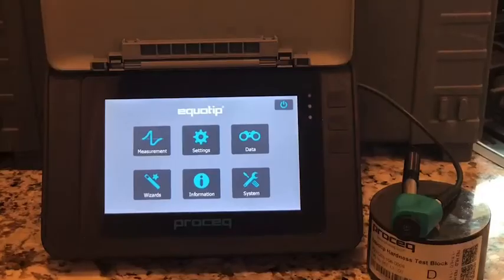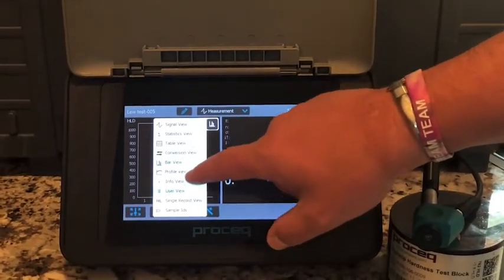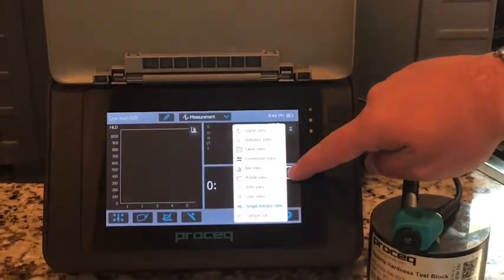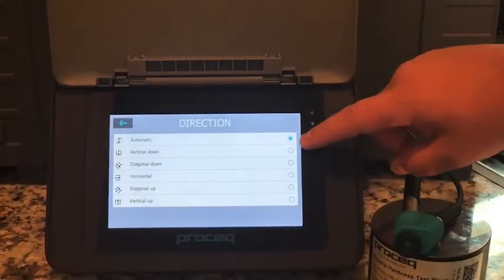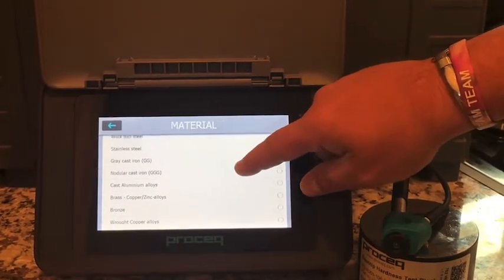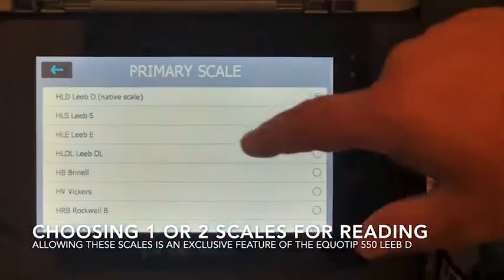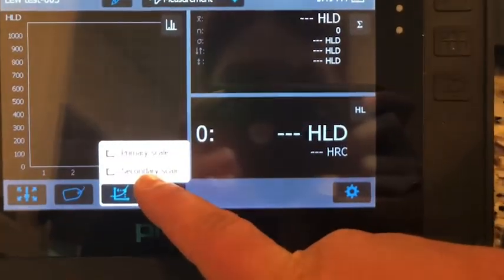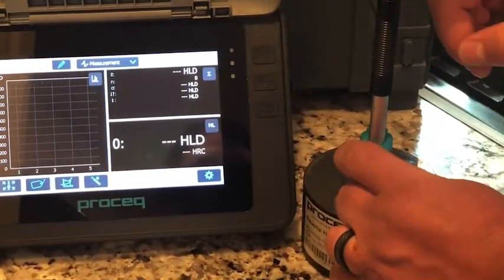Setup I Equotip 550 Leeb D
The worlds most accurate, cutting edge, and top of the line portable metal hardness testing device has to be extremely difficult to set up, right??

At Proceq - a Screening Eagle Technologies company we strive to make all of our devices extremely user friendly.

Enjoy this short video, which shows exactly how easy it is to set up your Equotip 550 Leeb device for measurement.